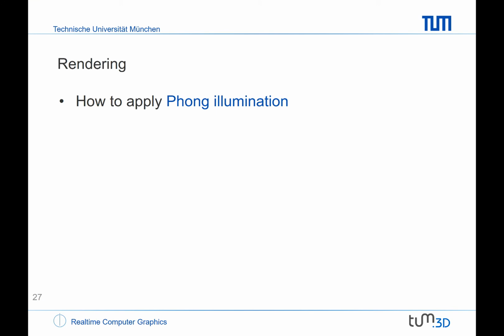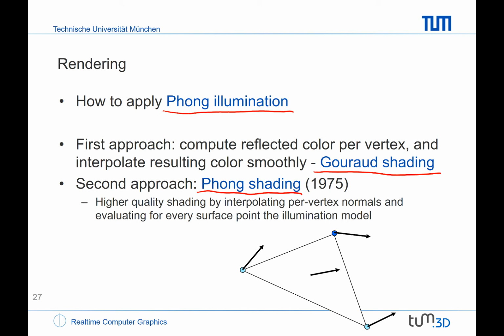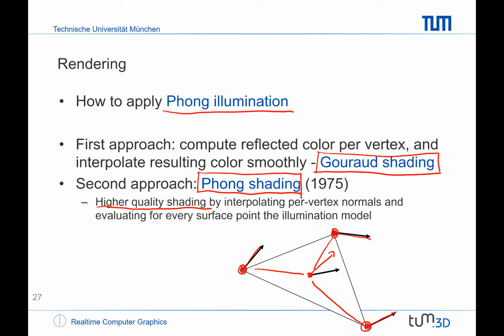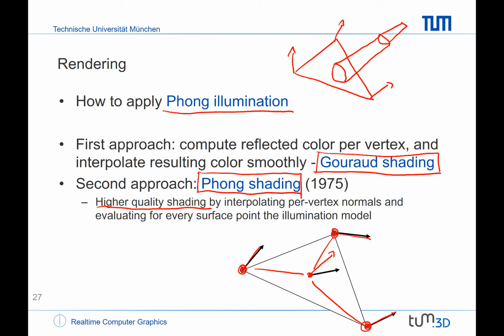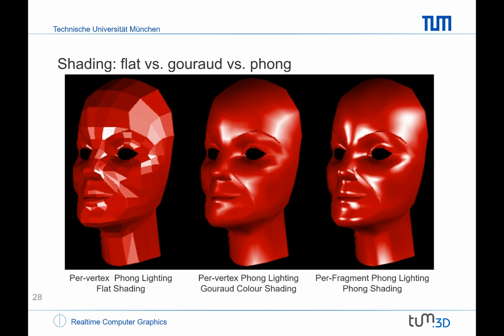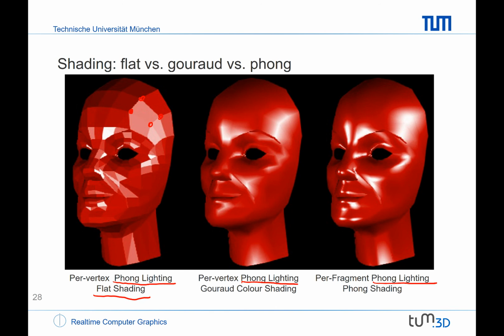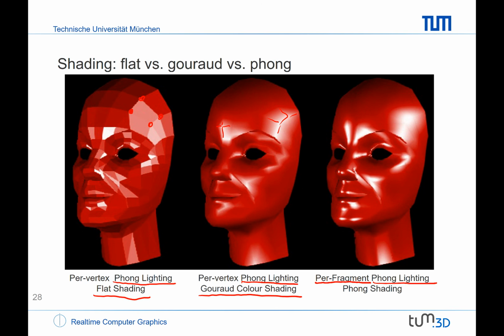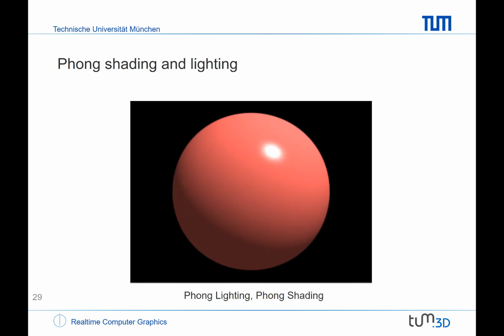ECG VL 8